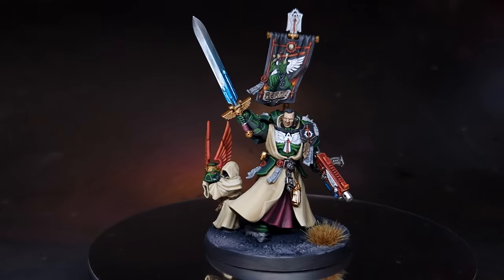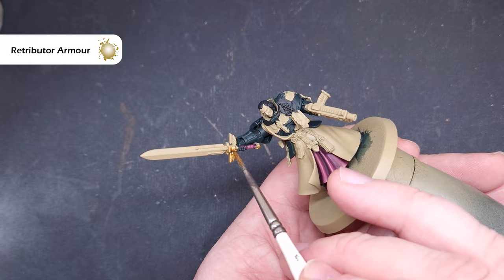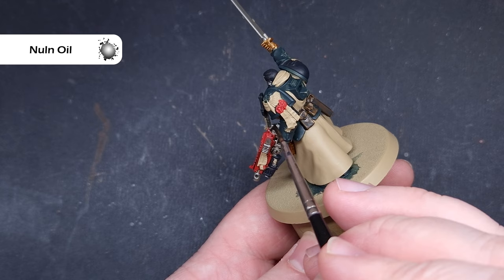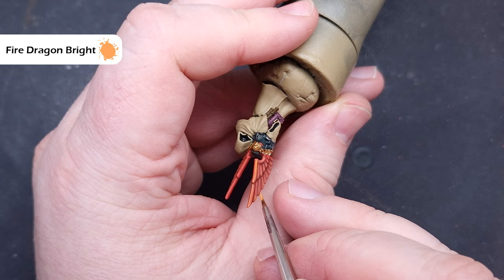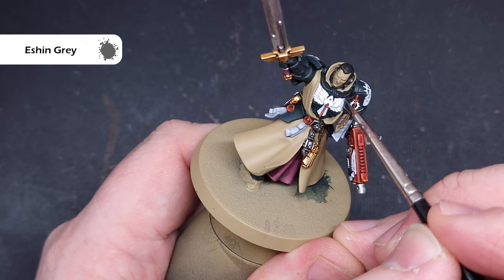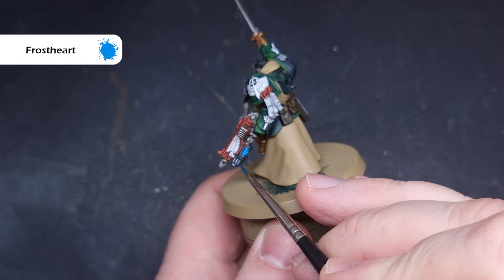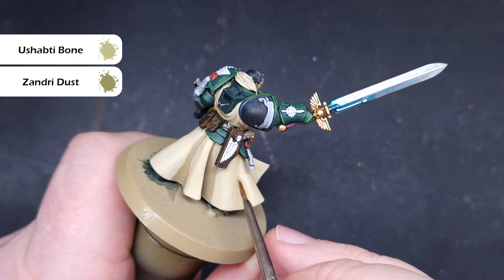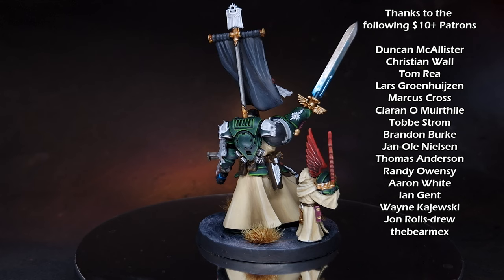How to Paint Azrael like a Pro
In this video, I will show you how to paint Azrael - Grand Master of the Dark Angels! This is a model absolutely loaded with detail so I will walk you through the entire process of how to get him looking just like the box art!

Paints Used:

Primer: Zandri Dust

Abaddon Black
Caliban Green
AK Black
Screamer Pink
Drakenhoff Nightshade
Pink Horror
Retributor Armour
Reikland Fleshshade
Liberator Gold
Dark Aluminium
Nuln Oil
Chrome
Corax White
Titanium White
Soulblight Grey
Mephiston Red
Warpstone Glow
Moot Green
Zandri Dust
Ushabti Bone
Screaming Skull
Yriel Yellow
Garaghak's Sewer
Eshin Grey
Dawnstone
Administratum Grey
Frostheart